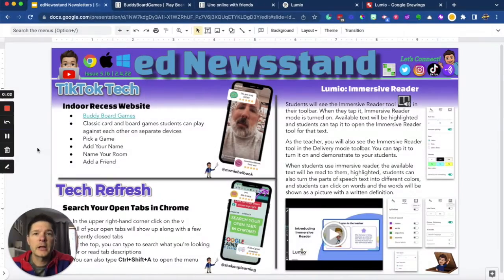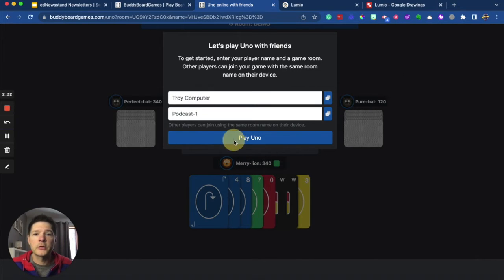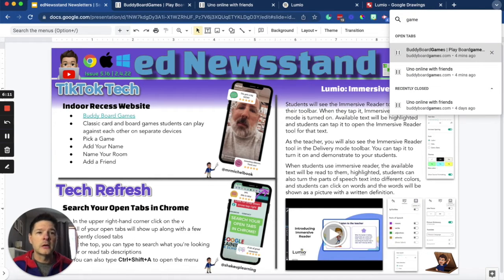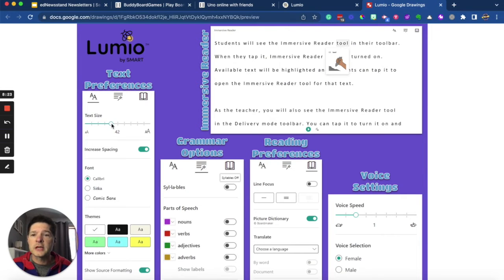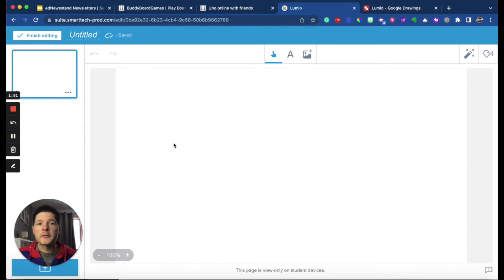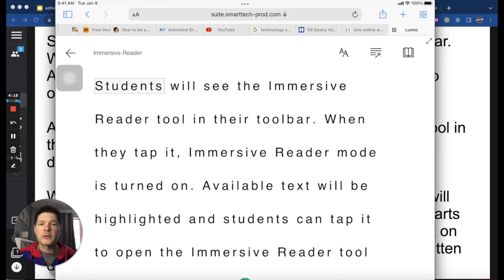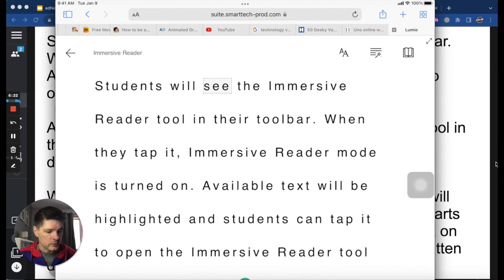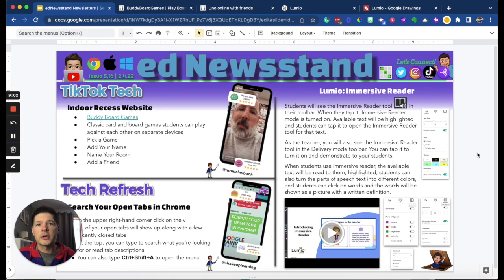4.16: Immersive Reader in Lumio by WeAreSMART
This week's newsletter is all about an immersive reader, an awesome accessibility feature new to Lumio by SMART Tech. When a student or teacher uses immersive reader, they have several different features to use.

✅ change the text size
✅ change the text spacing
✅ change the font
✅ change the theme to make it easier to see
✅ view words by syllables
✅ view parts of speech by color
✅ change the color to the different parts of speech
✅ change the line focus
✅ use picture dictionary
✅ turn on word or document translation
✅ change the voice speed
✅ change the reading voice to male or female

In TikTok Tech, Jeremy Michelbook from @mrmichelbook introduces you to a safe website students can use during inside recess to play old-school card and board games. In Tech Refresh, Kasey Bell from @shakeuplearning will show you how to search all of those open tabs that are just hanging out in your Google Chrome.

Chapters
0:00 Introduction
1:15 TikTok Tech - Buddy Board Games
4:07 Tech Refresh - Google Chrome Search Tabs
5:46 Immersive Reader
7:01 Changing Preferences
8:26 Setting up Immersive Reader
10:35 Demonstrate Immersive Reader
15:32 Closing
16:32 Social Media Links